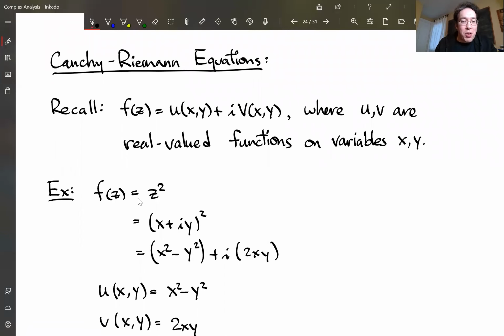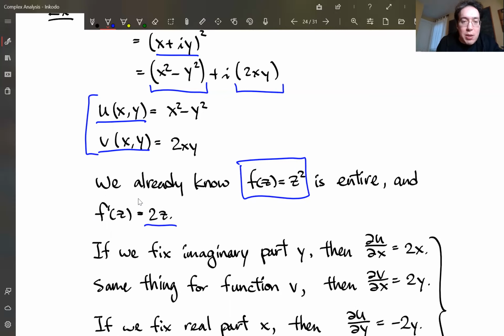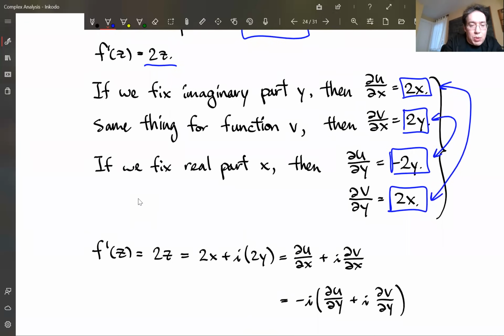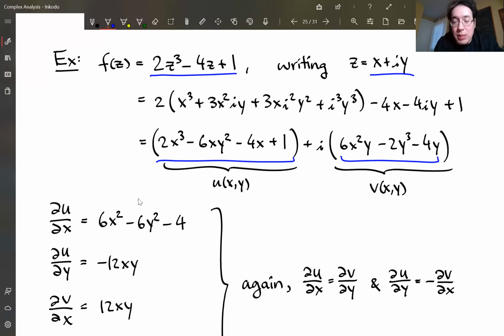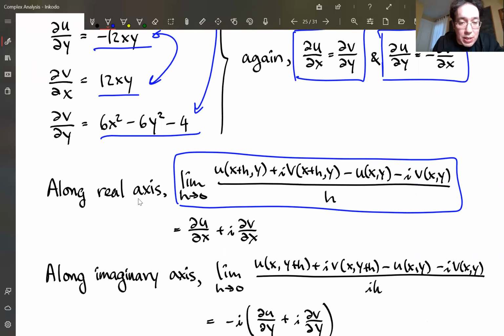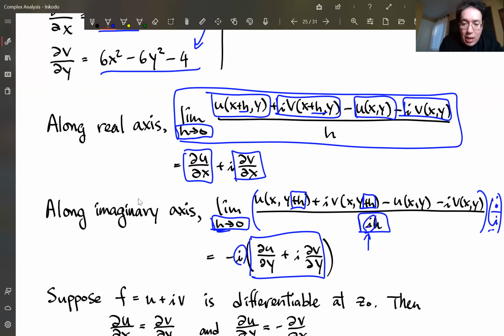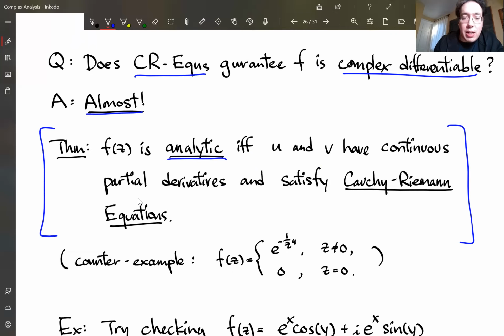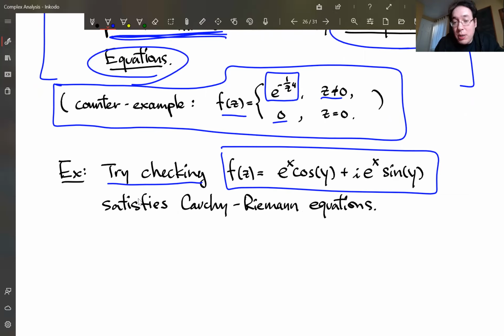Complex Analysis 14 - Cauchy Riemann Equations